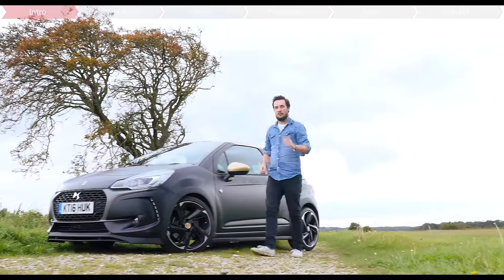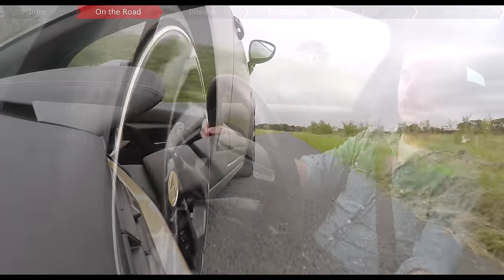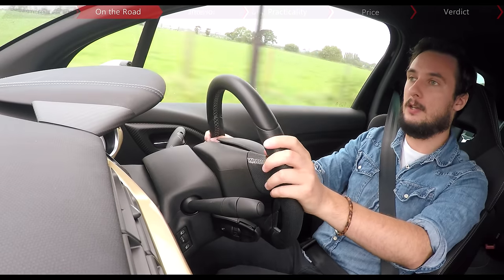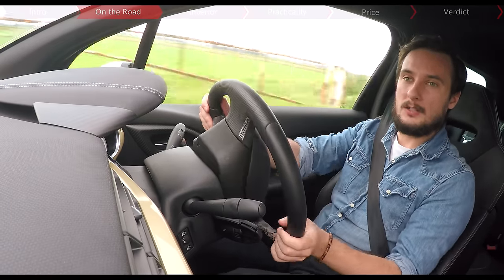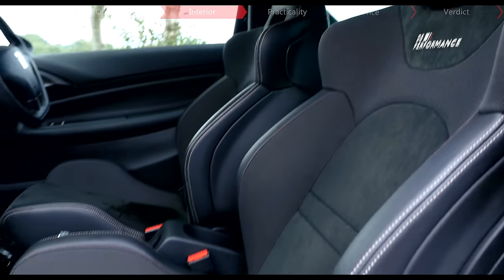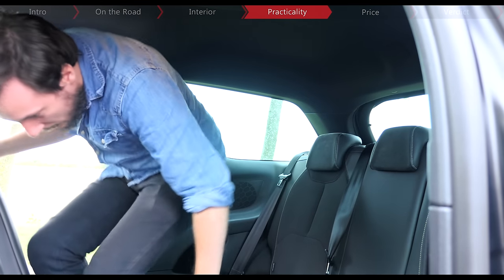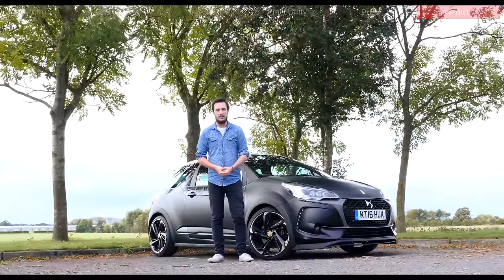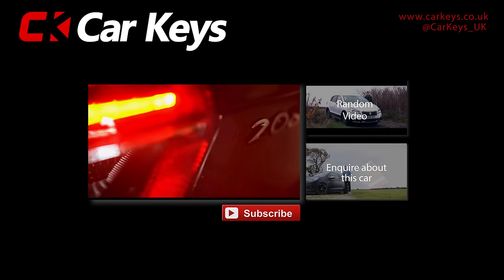DS3 Performance 4K 2016 review - Car Keys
Remember the old Citroen DS3 Racing? Well, half a decade later DS has dusted off the hot hatch blueprints and released the DS3 Performance, a full-fat hot hatch version of its stylish and popular hatchback.

With 205bhp courtesy of a turbocharged 1.6-litre engine, a beefed-up stance and huge alloy wheels, it certainly has all the right ingredients.

It looks the part too, but can DS’ more fashionable approach to B-road blitzkrieg hold a candle to class leaders like the Peugeot 208 GTi, the MINI Cooper S or the Fiesta ST?

In this review, we take an in-depth look at the interior of the DS3 Performance including its boot size, dashboard and back seats. We then run through performance, price and finish up with the all-important verdict - is the DS3 Performance a good car?